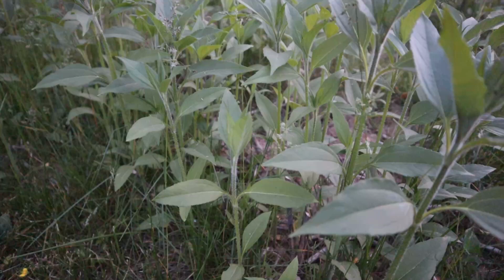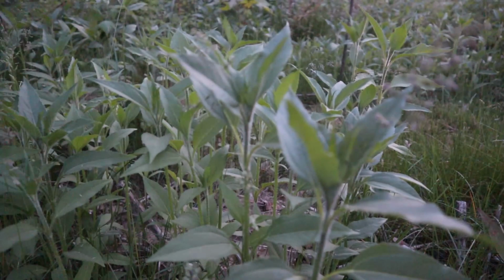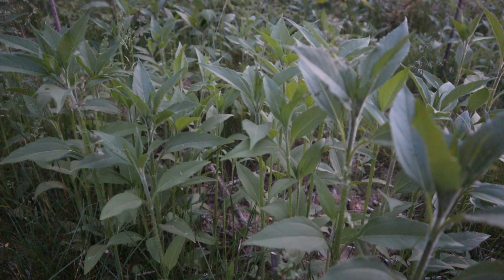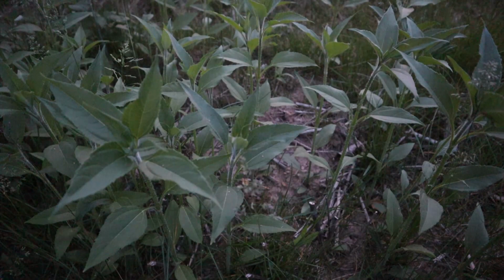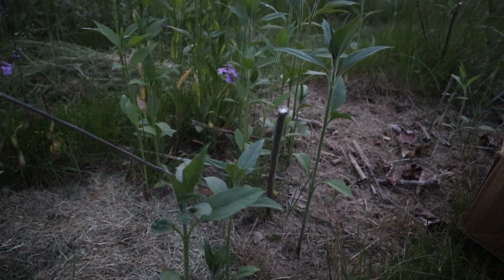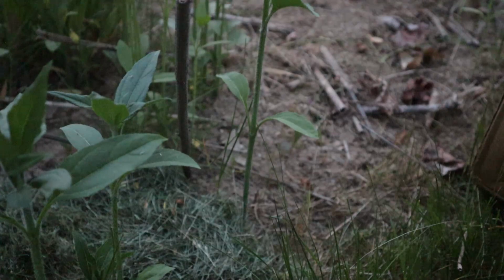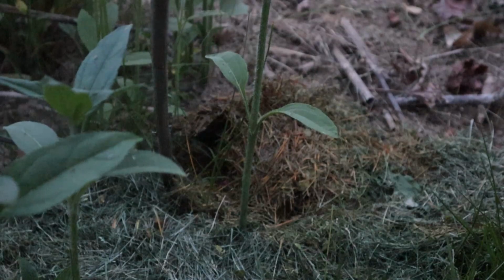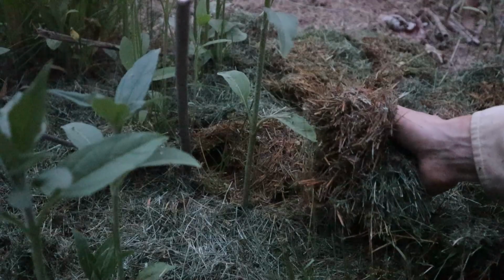Weeding and Mulching Sunchoke - A Drought Resistant and Hardy Perennial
With people search for easy, low-maintenance and productive food crops they can grow at home, the sunchoke, or Jerusalem artichoke, can be an excellent option. With droughts spreading across the globe and increasing in intensity, drought-resilient crops, such as the sunchoke, have become more important. This native perennial can be highly productive; however, it is important to not completely neglect it, as this may decrease yield and overall crop health over time. This video discusses some pointers on how to keep this crop strong and healthy.